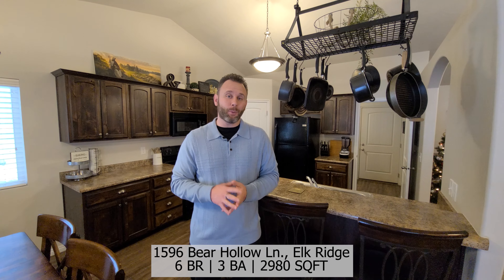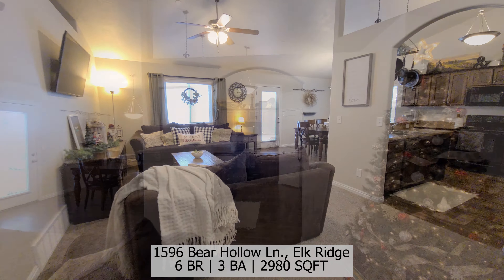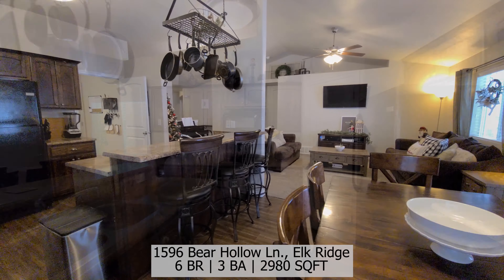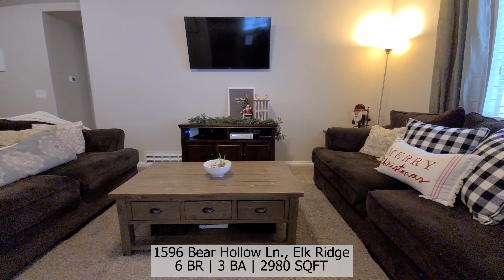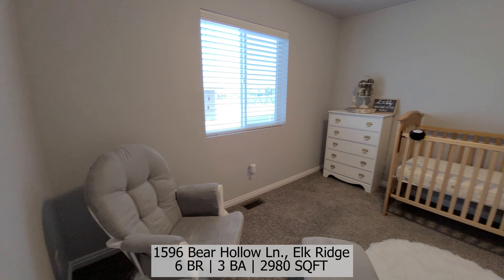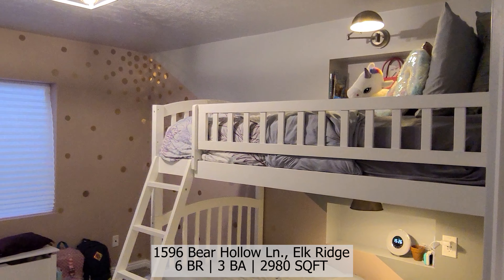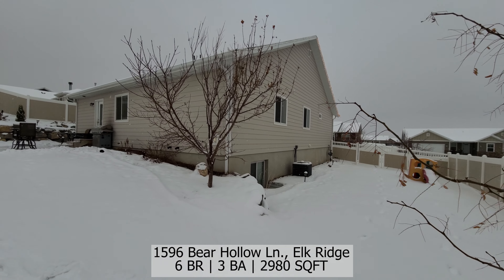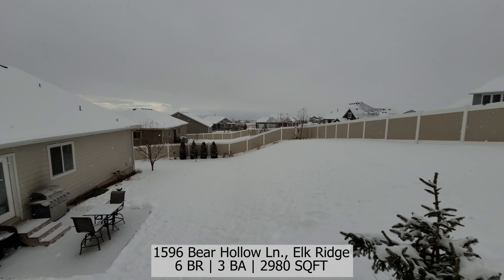Just Listed Home in Elk Ridge Utah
6 Bedrooms 3 Bathrooms | Newly Finished Basement Plumbed for a Kitchenette | Large Garage!
Large Garage!